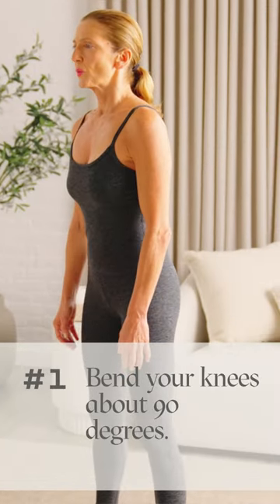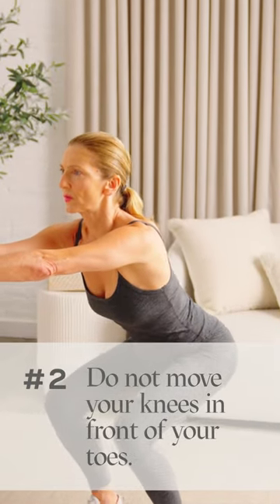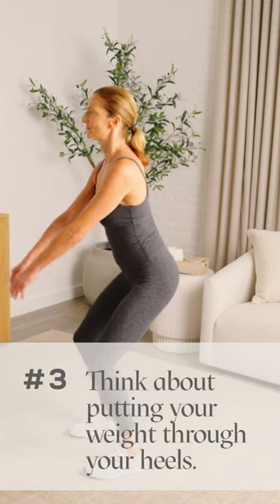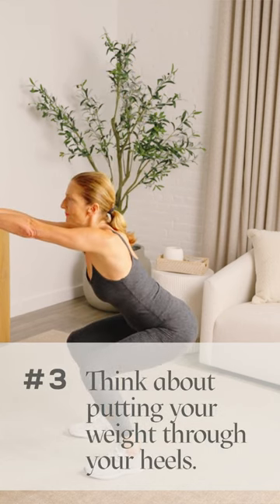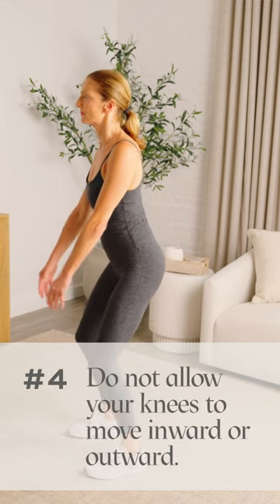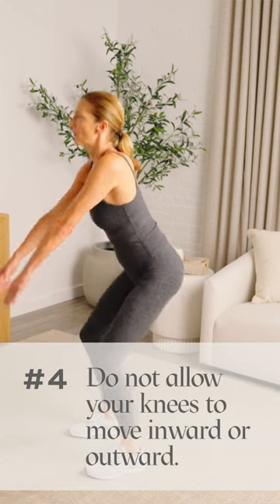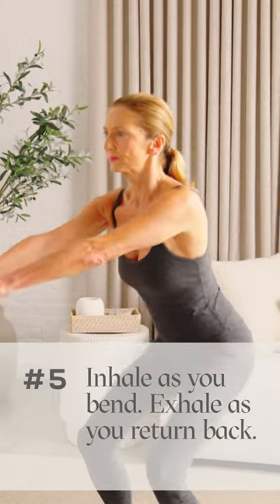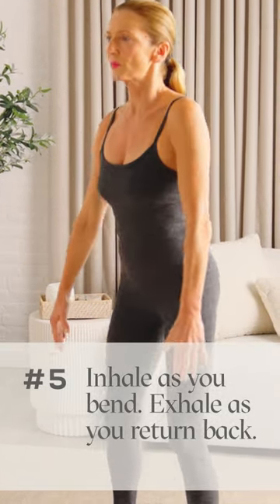5 Squat Tips - Strength Exercises - Wellen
The squat strengthens your quadriceps and glutes to facilitate an improved ability to perform functional activities such as standing up from and sitting down in a chair, squatting, and climbing stairs. Increased strength of your lower body muscles also helps to decrease your risk of falls.

⏱️TIMESTAMPS⏱️
0:02 Tip 1: Bend your knees about 90 degrees.
0:05 Tip 2: Do not move your knees in front of your toes.
0:11 Tip 3: Put the weight through your heels.
0:18 Tip 4: Do not allow your needs to move inward or outward.
0:26 Tip 5: Inhale as you bend. Exhale as you return back.